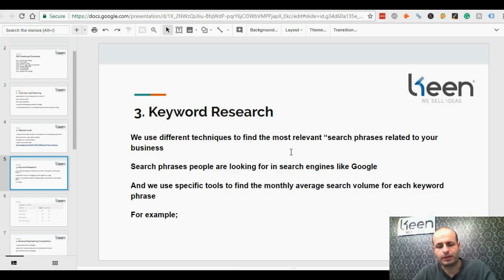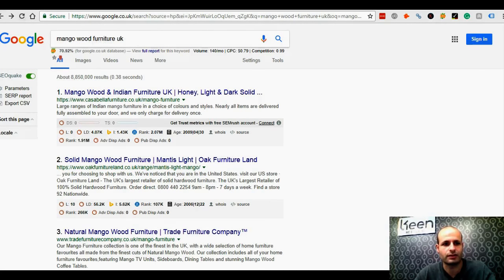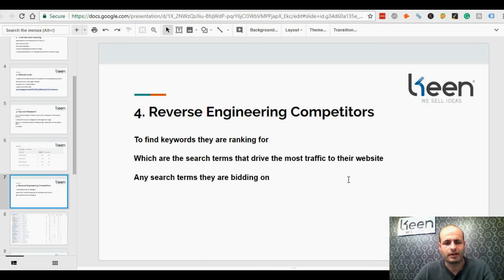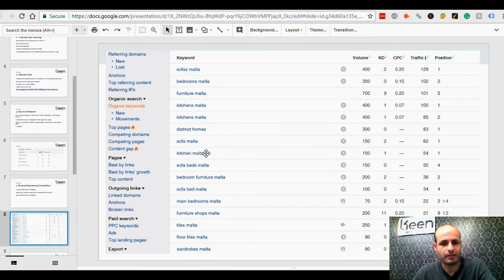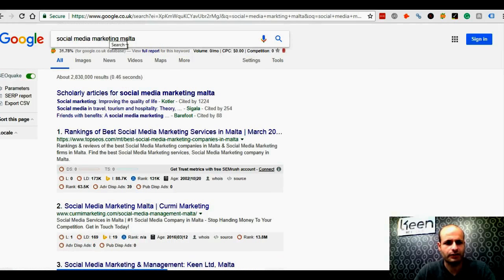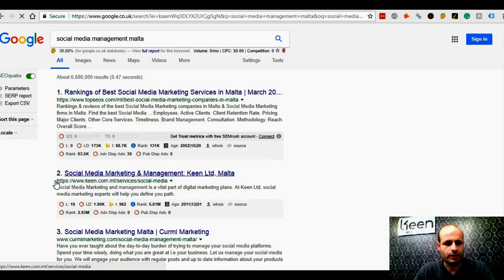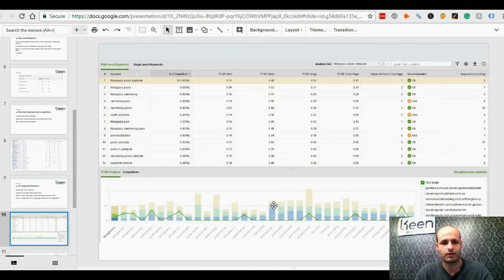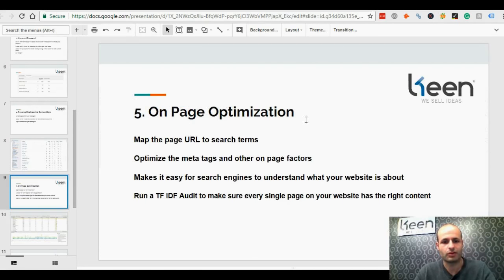SEO Roadmap Part 2 - A Proven SEO Strategy For Websites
Learn more about how to optimize your website for buyer intent keywords. In this video we also talk about how to legally steal your competitor's keyword data.